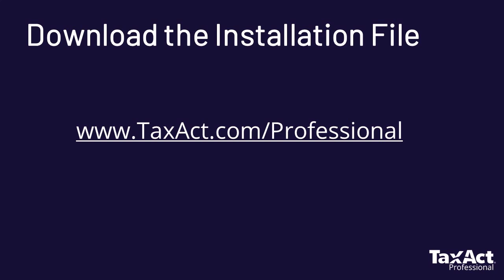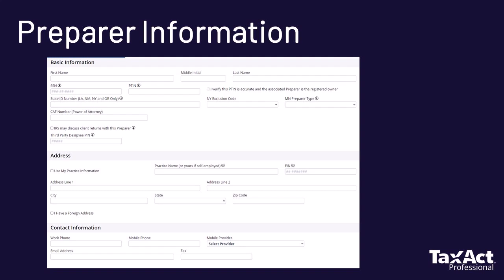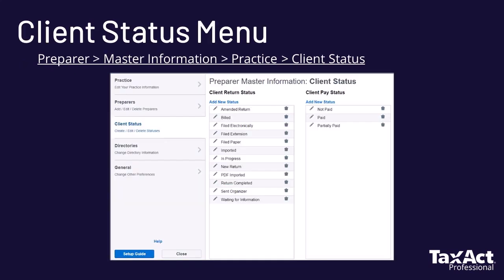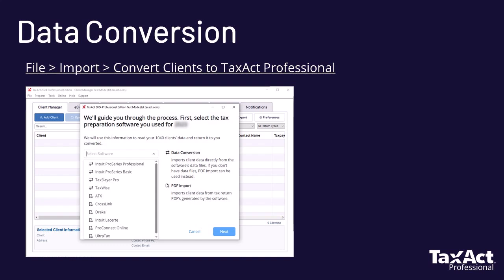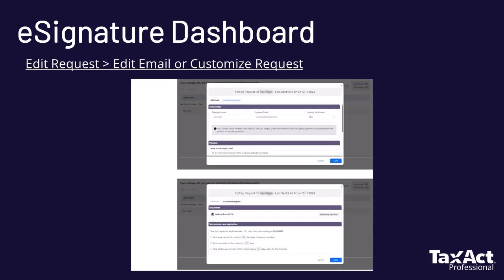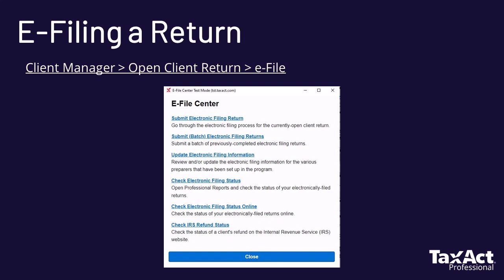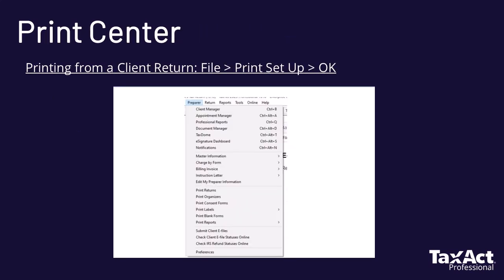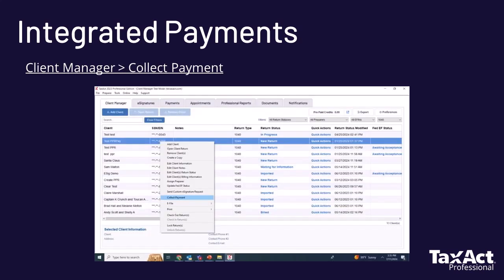TaxAct Pro Setup Guide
Leran more about using TaxAct Pro using this step-by-step setup guide